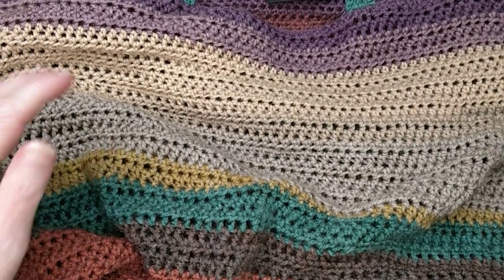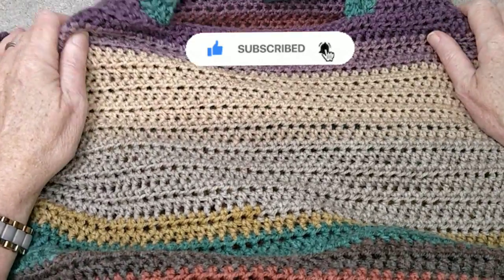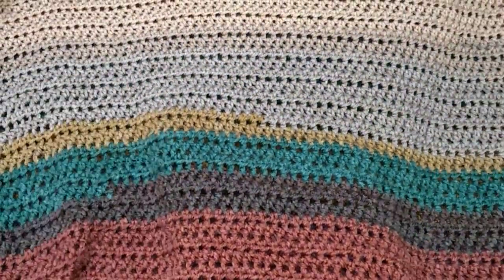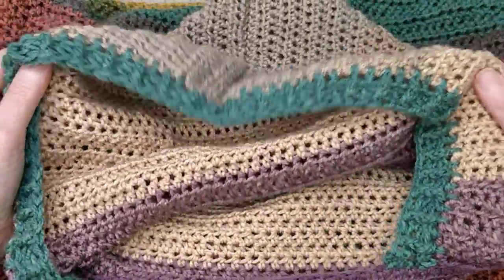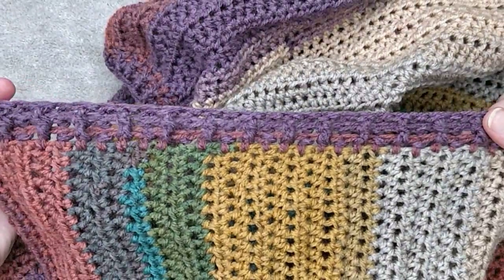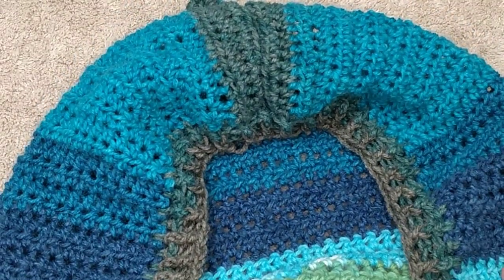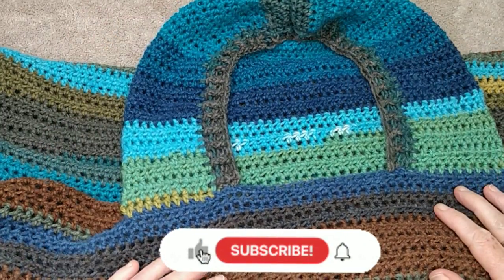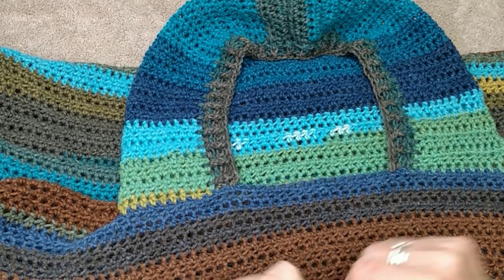How to crochet a hooded poncho - crochet tutorial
(This link is also shared with our other YouTube channel @MJMTas where we are doing up our run down property... when not crocheting 😁).  Thank you so much for your support. It means the world to me.

This is my version of a hooded poncho and is easy to make.  Made with acrylic yarn.  However can be made with any yarn.

To make this poncho you will need:
4 balls of the acrylic yarn (540m each ball)
5.5mm hook

Enjoy and Happy crocheting 💖

If you do make up this poncho, please share your photos. I'd love to see how it turned out.

Hook - Furls hook

music
Ayalon provided by Video Guru